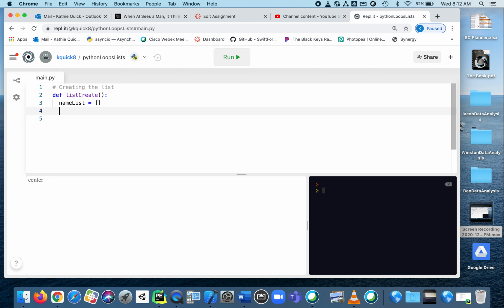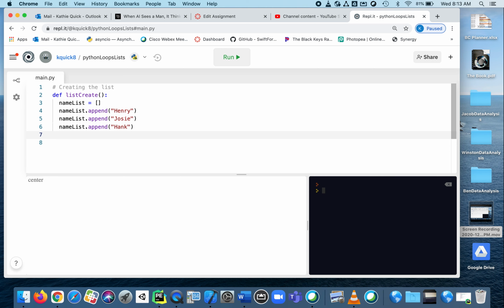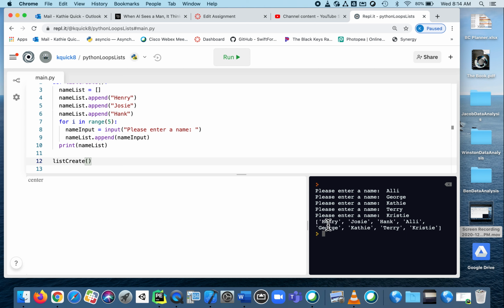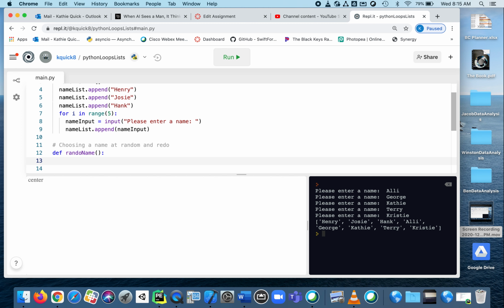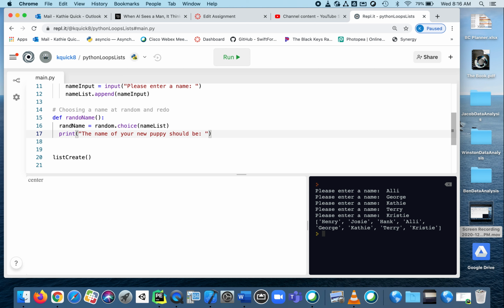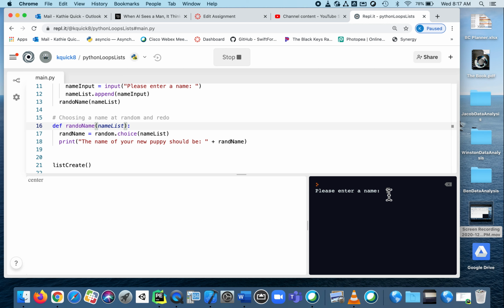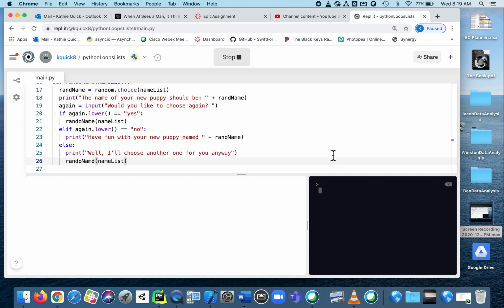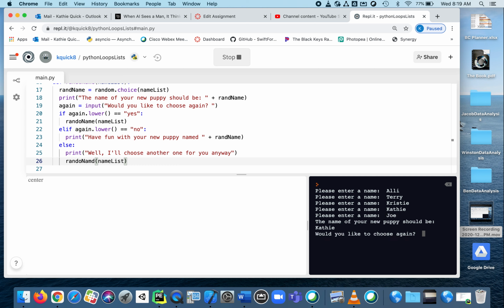Python (part 7): Lists and Randomization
Making lists and choosing things at random.